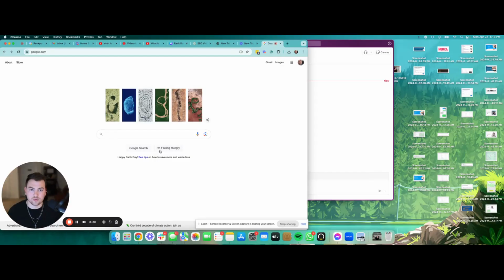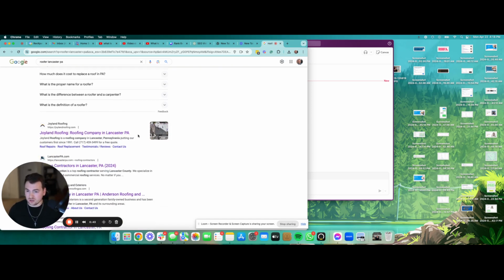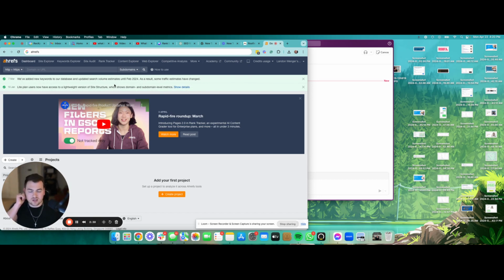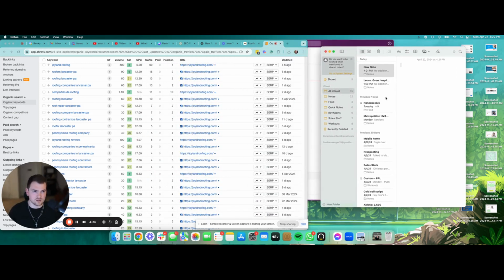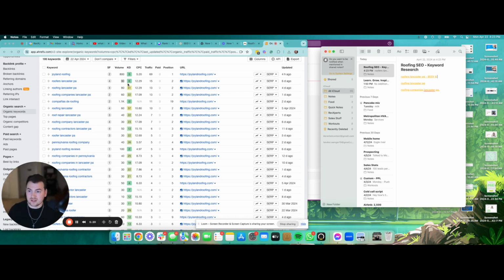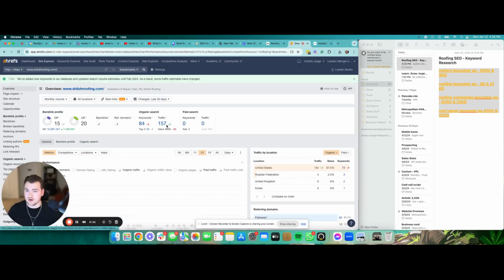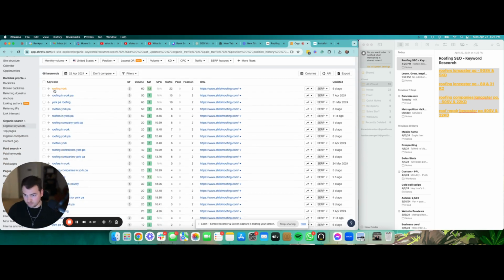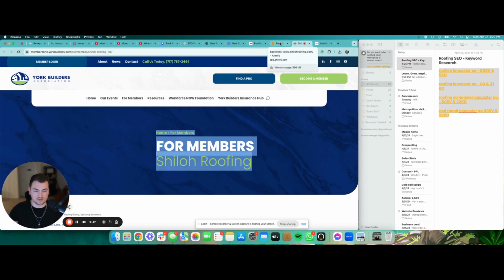Roofing SEO: How To Find The Best Keywords To Rank For (Step By Step Process)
Keyword Research is the first step of any SEO strategy. If you do it right, great things will happen - but if you do it wrong, you'll end up wasting a ton of time.

If you want professional help, you can inquire about our done-for-you SEO service